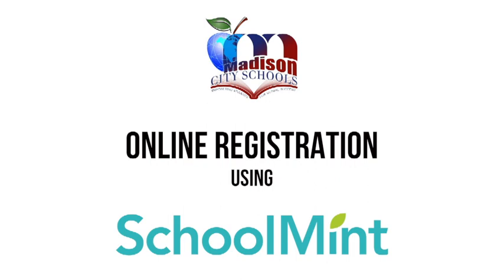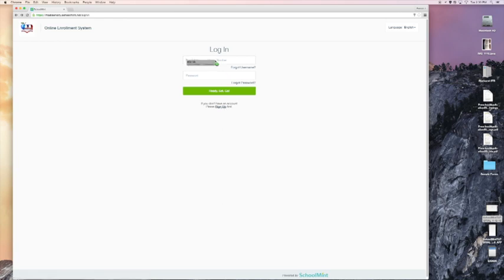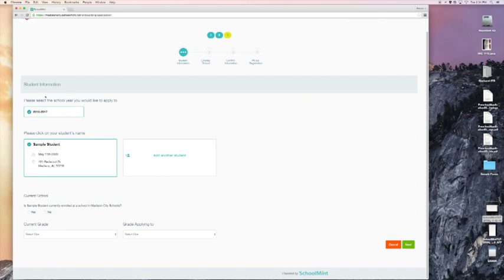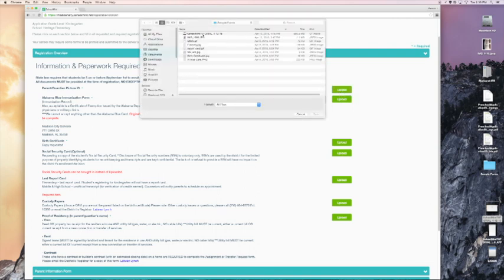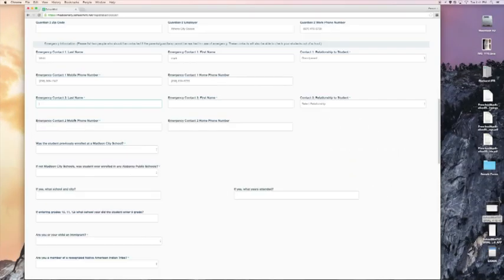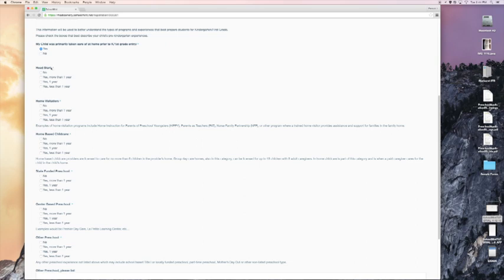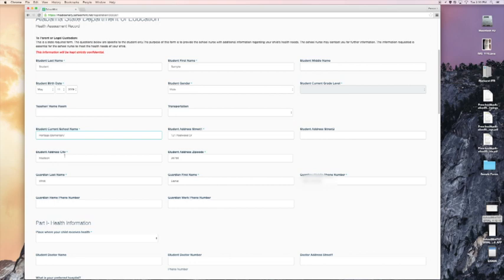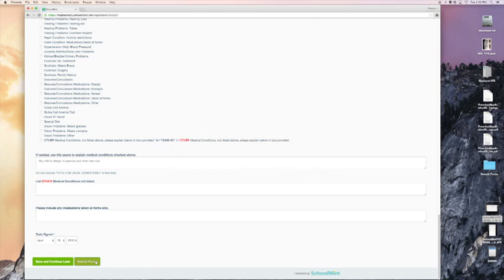Online Registration 2019-2020 - Madison City Schools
A walkthrough of SchoolMint to assist parents in registration for the 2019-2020 school year.